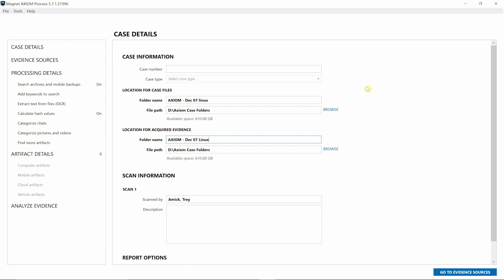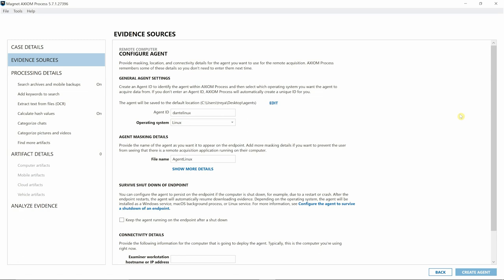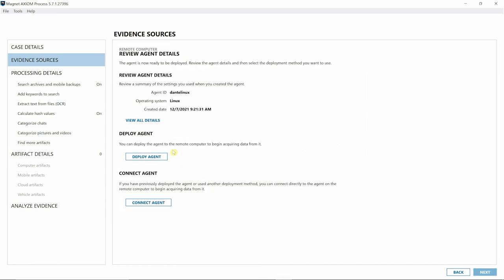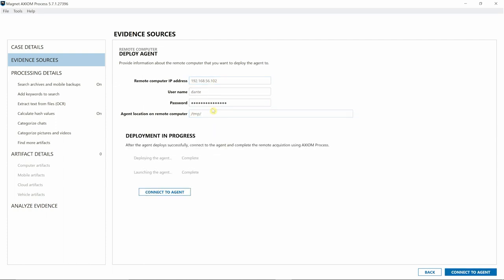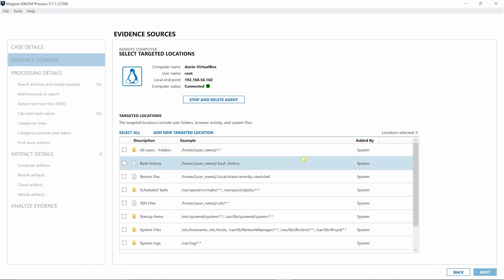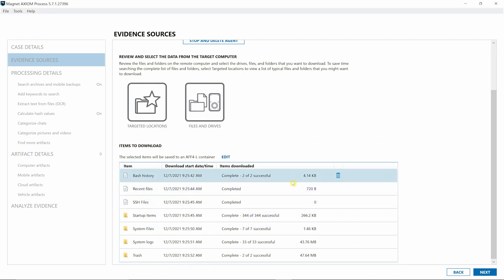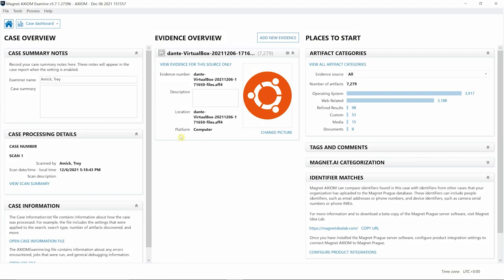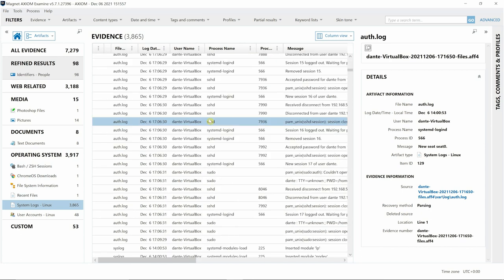Remotely Collect Data from Linux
Magnet AXIOM Cyber supports the remote collection of data from Windows, macOS, and Linux operating systems. For Linux remote acquisition specifically, AXIOM Cyber supports remote collection of target endpoints (desktop devices and servers) running Linux.